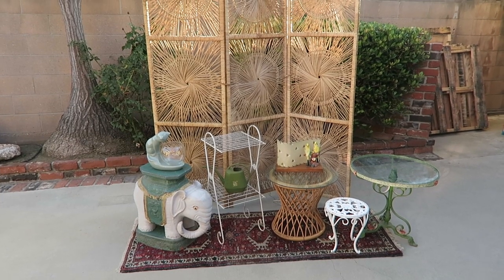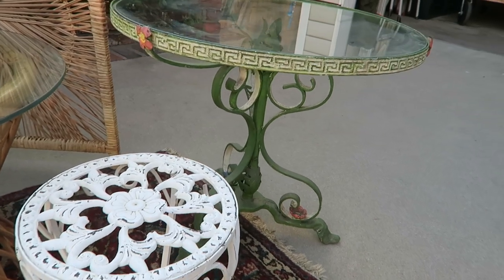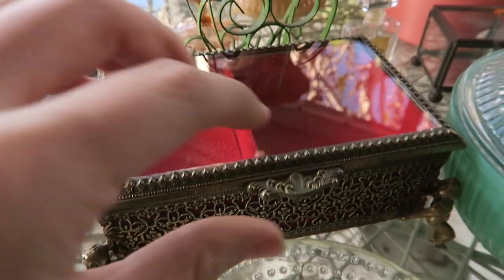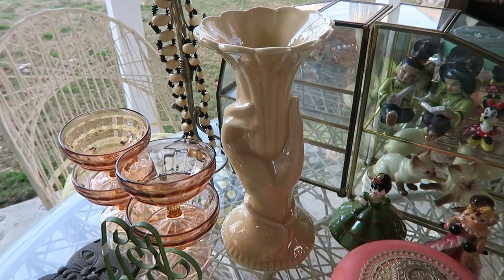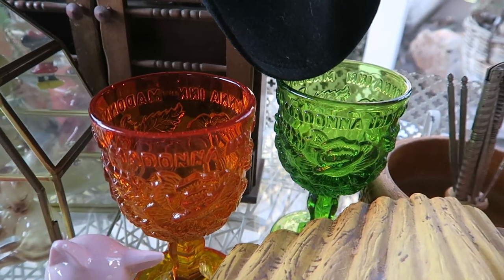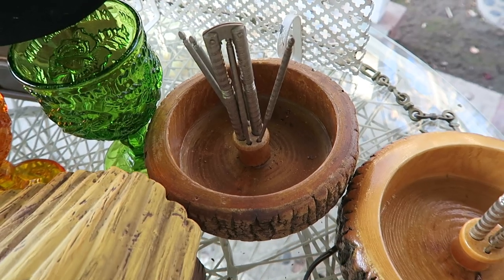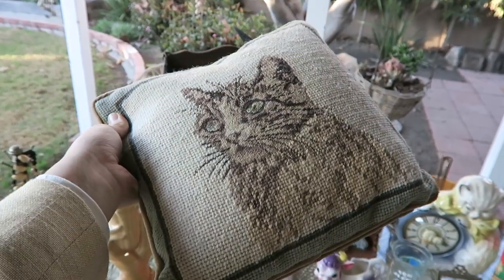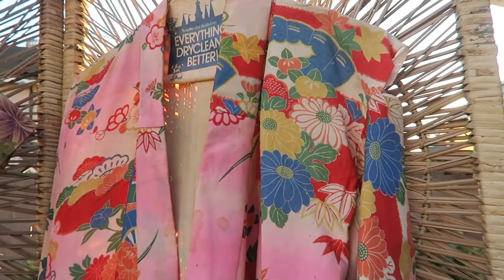Estate Sale Haul (Rattan, Chinoiserie, and Kitsch Galore!)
In this video I share everything I purchased at an estate sale a couple days ago. Included in this haul is a rattan room divider, a bunch of kitschy knick knacks, some beautiful jewelry boxes and purses, and tons of Chinoiserie style vintage clothing and furniture. Everything shown will be for sale in our booth at Magnolia and Willow in Long Beach, CA. If you don't live local we can always ship smaller items!